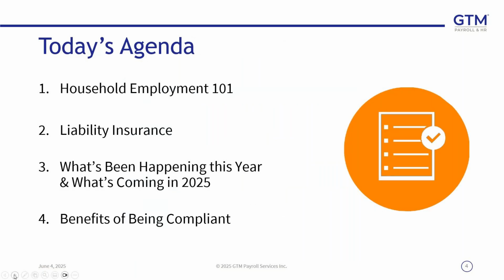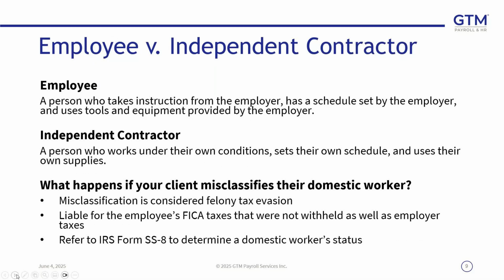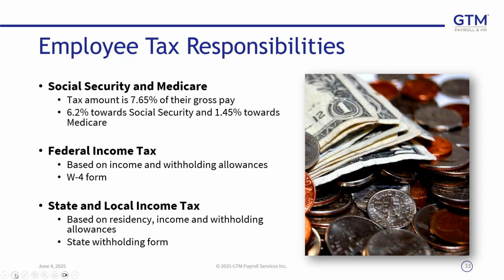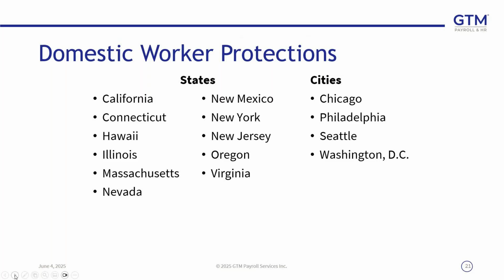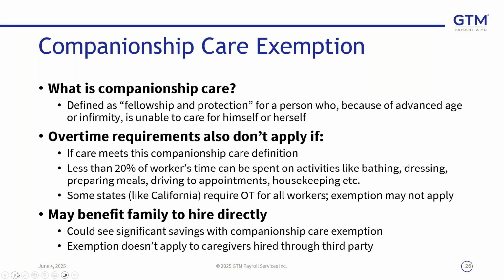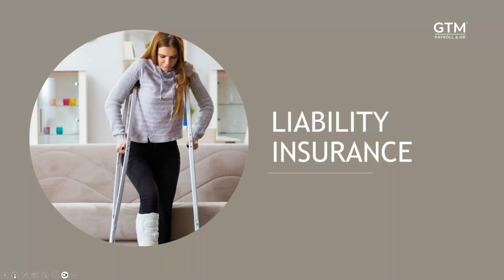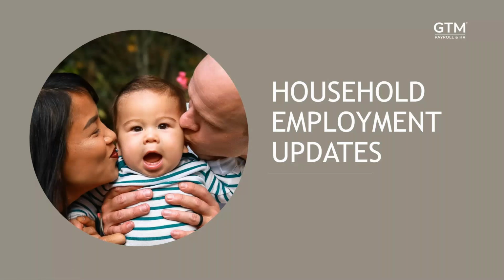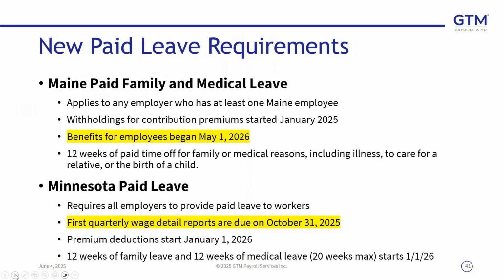A CPA's Guide to Household Employment Compliance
In this informative video, we delve into the vital topic of household employment compliance guidance tailored specifically for Certified Public Accountants (CPAs). As the number of households employing domestic workers continues to rise, it has become increasingly crucial for CPAs to understand the intricate legal and regulatory landscape surrounding this practice.

Join us as we explore the key compliance obligations that every CPA needs to be aware of, including tax reporting, payroll processing, and labor laws that govern household employment. Our expert insights will not only help you safeguard your clients from potential legal pitfalls but also empower you to maintain ethical and fair working conditions for domestic employees.

In this video, you'll learn:
- The importance of compliance in household employment
- Key regulations and tax implications to consider
- Best practices for effectively advising clients on household employee matters
- How to position yourself as a trusted advisor in this growing sector

Whether you're a seasoned CPA or just starting in the field, this video is designed to enhance your expertise and provide valuable guidance that will elevate your practice. Don’t miss the opportunity to become a knowledgeable resource for your clients and help them navigate their household employment responsibilities with confidence.

. Rising minimum wage rates. Mounting paid leave requirements. It’s hard to keep up with the many changes in household employment that require your attention. Earn a CPE credit by attending our complimentary webinar. We will review what has changed, what’s new, what’s coming, and what you need to do to ensure your clients are compliant with household employment tax, wage, and labor laws.